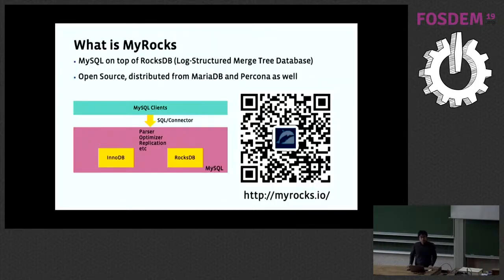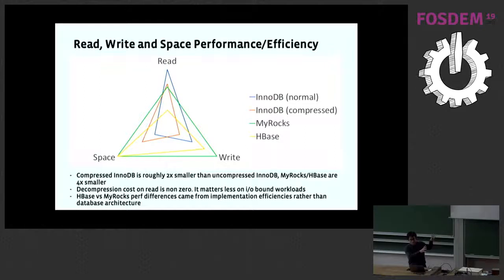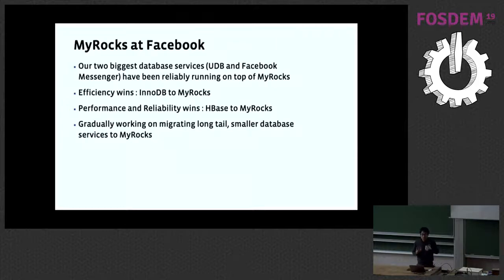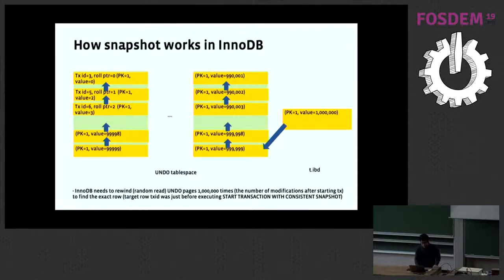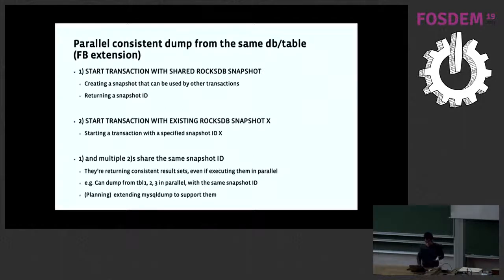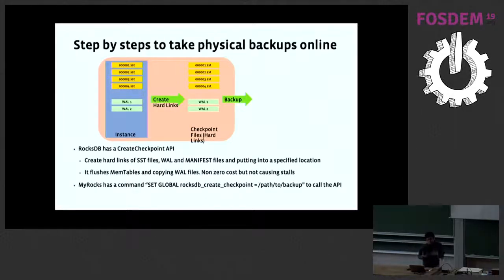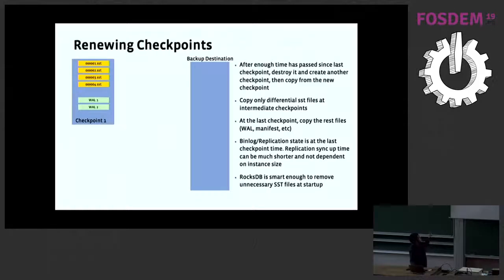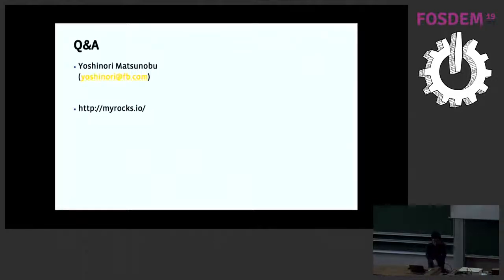How Online Backup works in MyRocks and RocksDB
by Yoshinori Matsunobu

In this session, the speaker will talk about how MyRocks's online backups work. Both physical (myrockshotbackup) and logical (mysqldump) backups will be covered, and physical backups will be more focused.
MyRocks (and RocksDB)'s physical backups basically work by 1. invoking RocksDB checkpoint that creates hard links then 2. copying data files (SST), redo logs (WAL) and others. myrockshotbackup has additional features like "renewing checkpoint" that makes replication catchup shorter, streaming backups, and auto-detecting O_DIRECT. Logical backups in MyRocks/RocksDB is more efficient than InnoDB because RocksDB more efficiently keeps track of transaction histories.
How physical/logical MyRocks/RocksDB backups work are not widely discussed in public, and the speaker will demystify in this session. In this session, the speaker will talk about how MyRocks's online backups work. Both physical (myrockshotbackup) and logical (mysqldump) backups will be covered, and physical backups will be more focused.
How physical/logical MyRocks/RocksDB backups work are not widely discussed in public, and the speaker will demystify in this session.